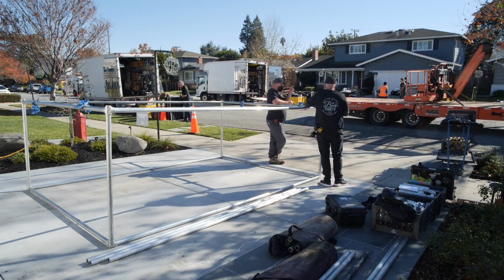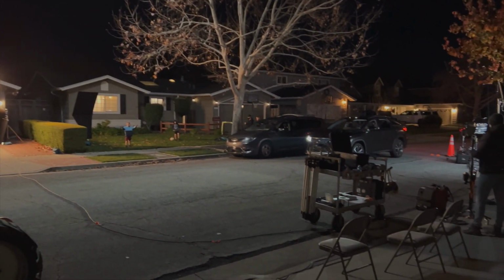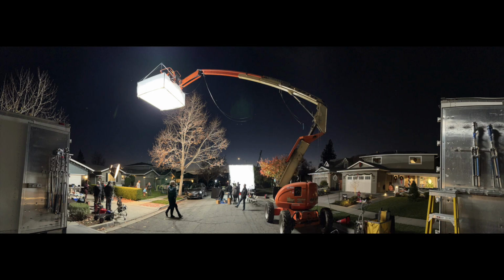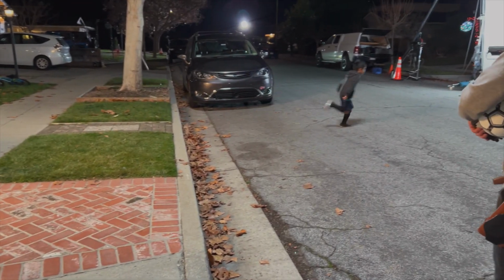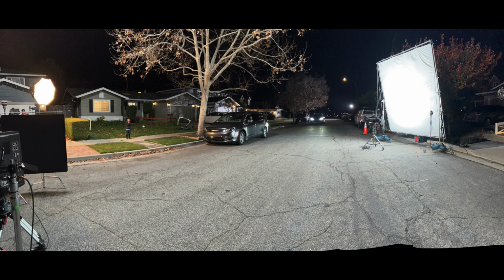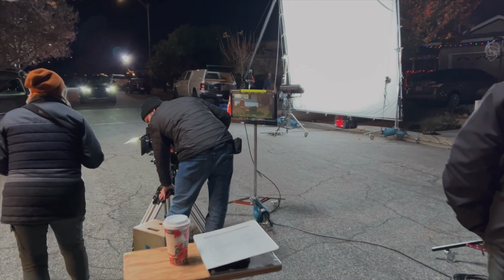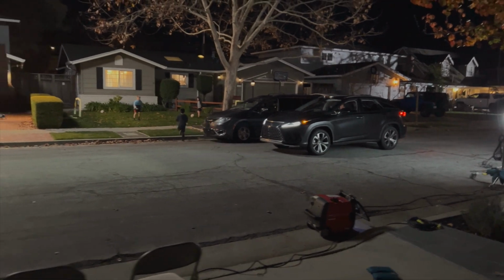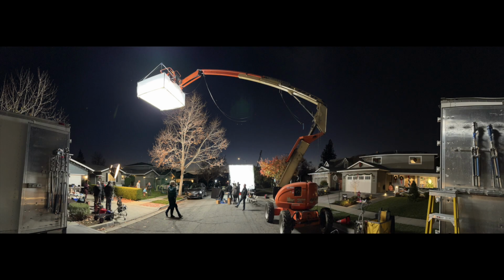Meet The Gaffer #260: Moonbox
An enjoyable end of year job that incorporated a simple moon box rig for a night exterior.

Main units used: Nanlux Dyno 1200c, Aputure Nova LS600c, Aputure 600D, Astera NYX bulbs, and Prolycht Orion 300 FS.